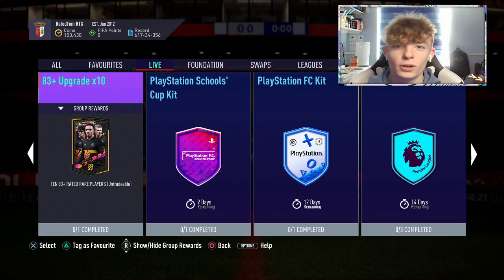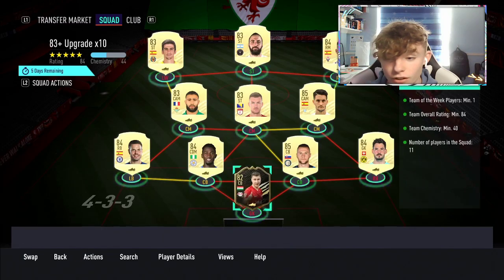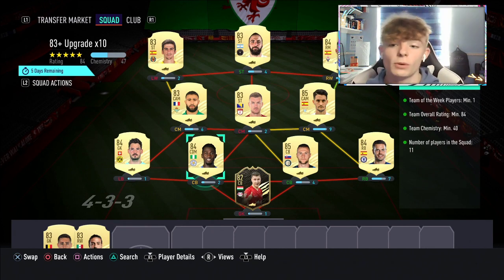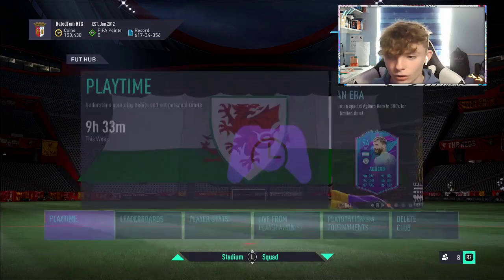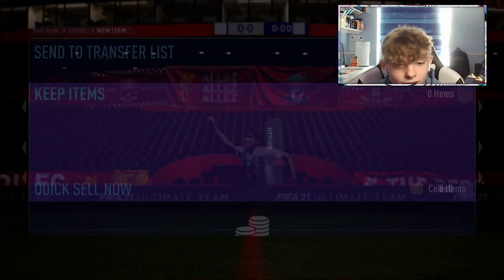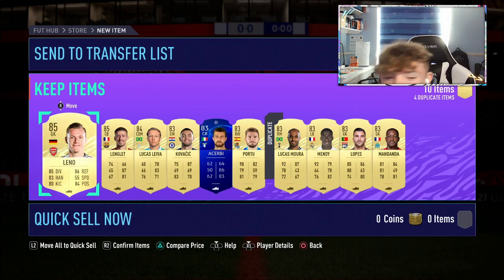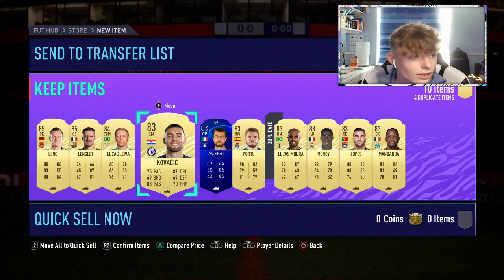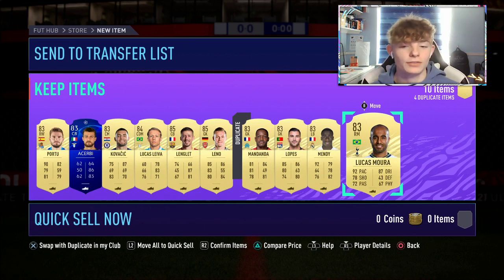OPENING MY 83+ UPGRADE x10 PACK!! - FIFA 21 Ultimate Team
In this video I open my 83 x 10 Upgrade Pack!!

Be sure to have POST NOTIFICATIONS ON so that you NEVER MISS a video! 🔔